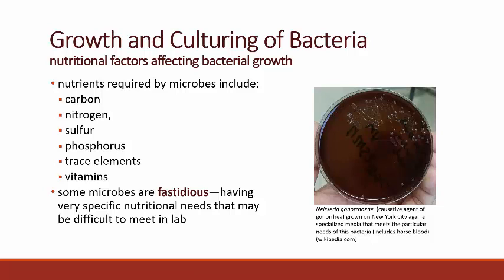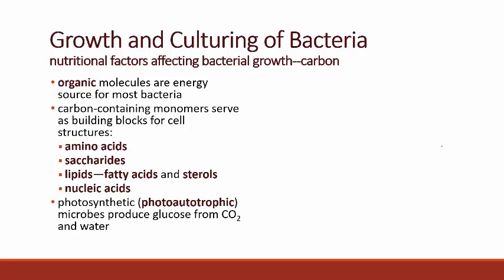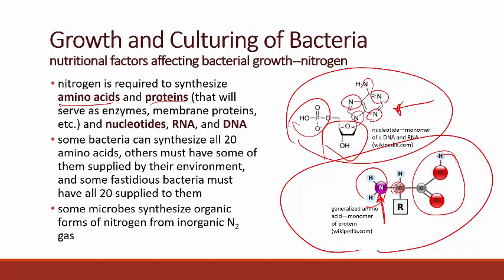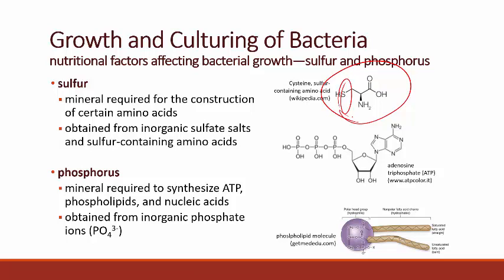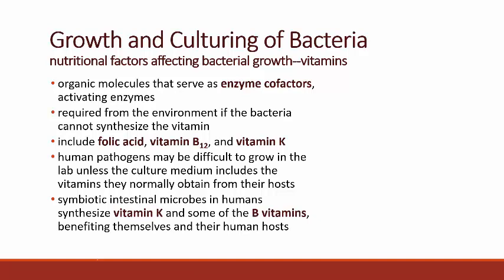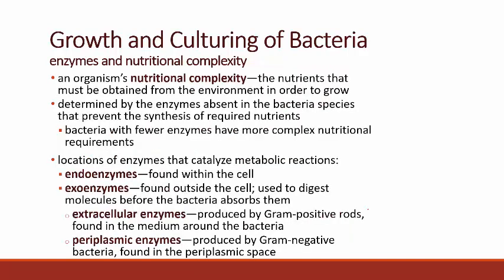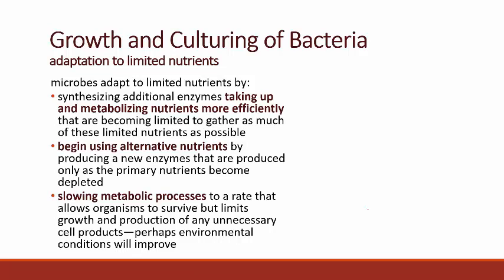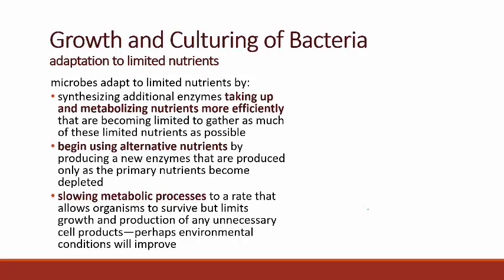BIO 275 Chapter 06.05 Nutritional Factors Affecting Bacterial Growth